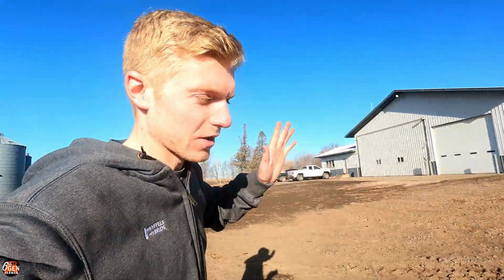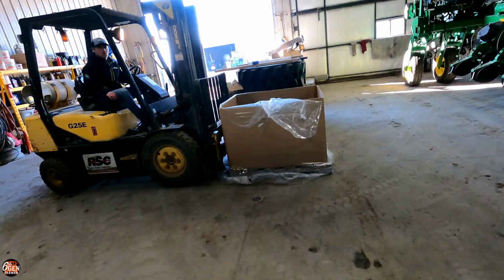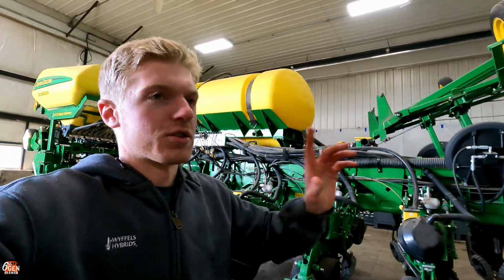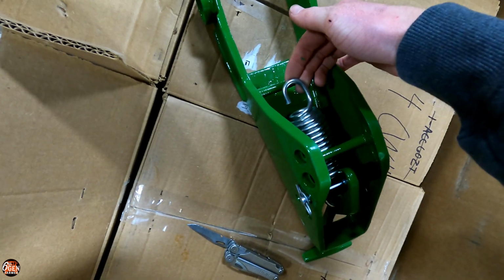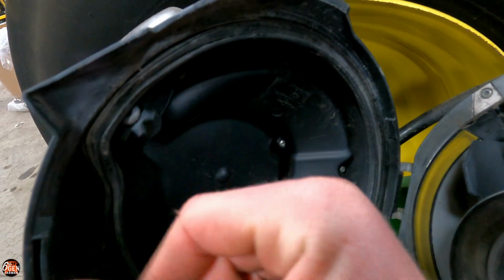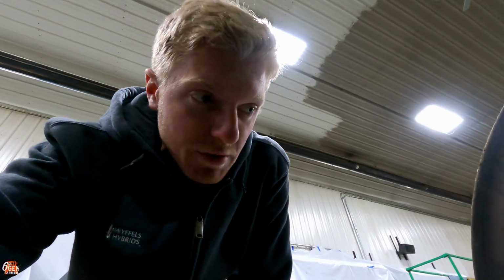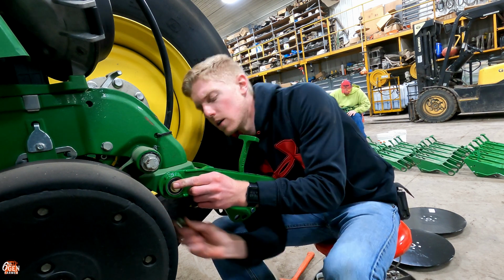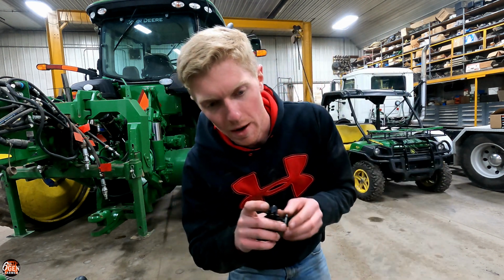Its Planter Rebuild Season!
Carson, the 6th Gen Farmer, is a young farmer dedicated to promoting agriculture through funny and entertaining content.  He is passionate about precision agriculture and implementing it into the family farm.  Carson, along with his brother (Chris) and father (Ryan) carry on the family legacy in South Western Minnesota and explain the processes to educate farmers and consumers alike.  If you like to watch and learn about John Deere, Farm equipment, precision agriculture, or the hilarious interactions between the family members on a daily basis 6th Gen Farmer is the place for you!